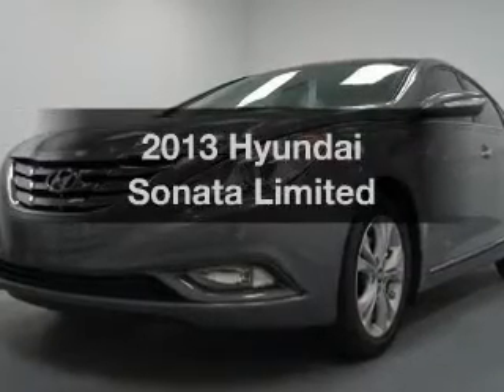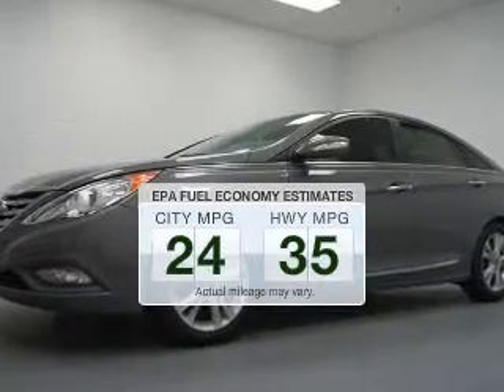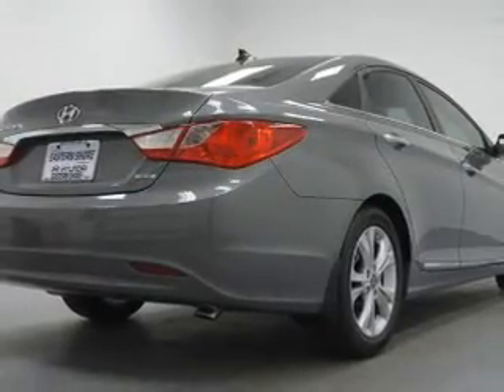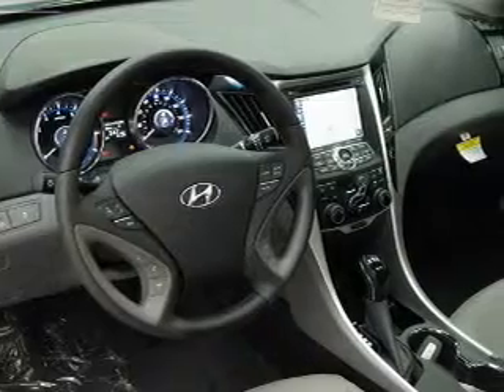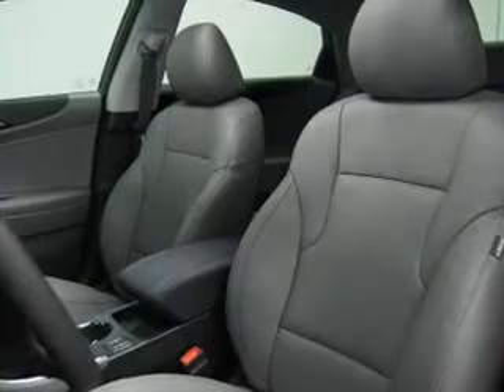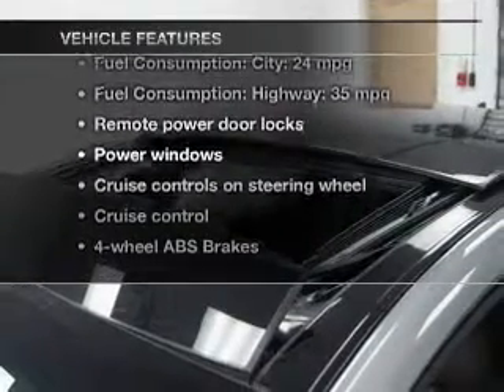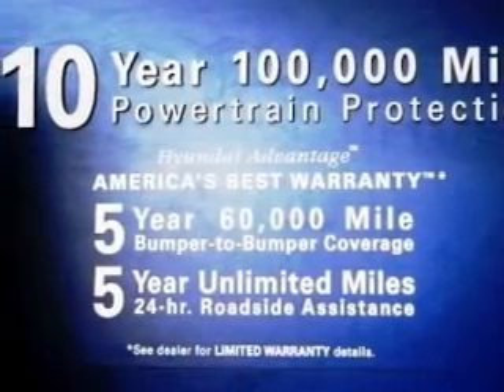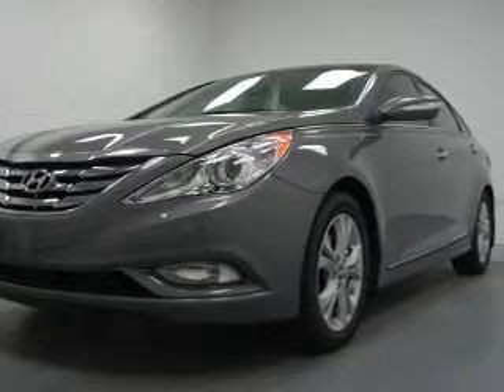2013 Hyundai Sonata - Daphne AL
Year: 2013
Make: Hyundai
Model: Sonata
Trim: Limited
Engine: 2.4 liter inline 4 cylinder 16 valve
Transmission: 6-Speed Automatic
Color: Harbor Gray Metallic
Mileage: 5
Address:
29736 Frederick Blvd.